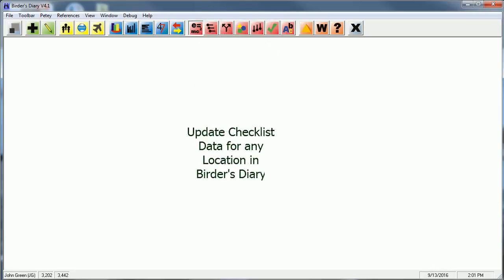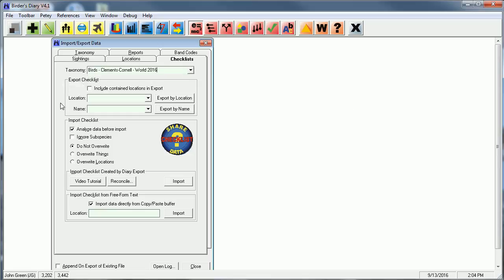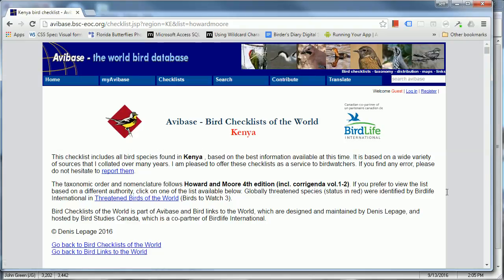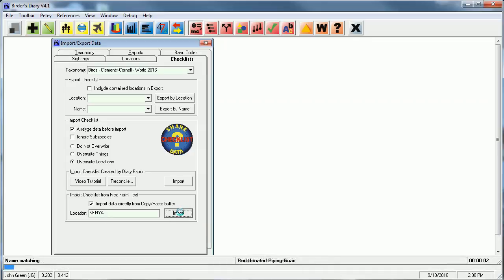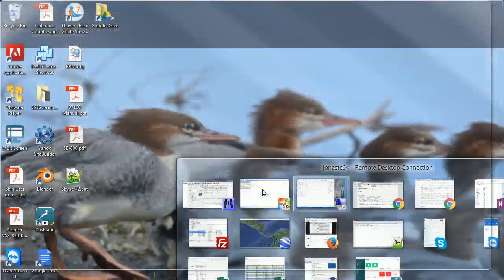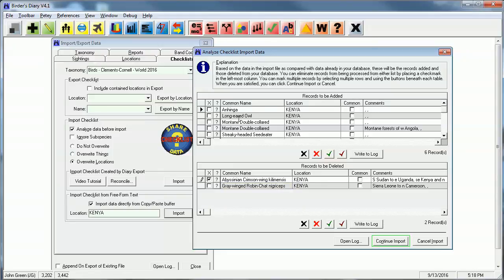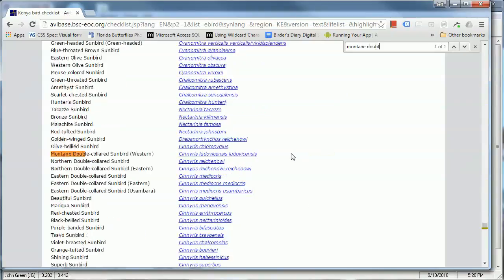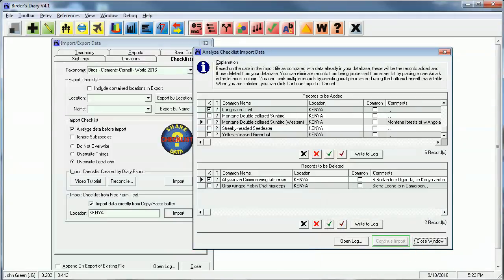Birder's Diary How-To Update Checklist Info for a Given Location